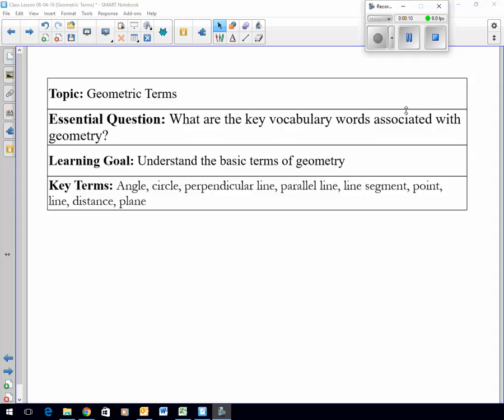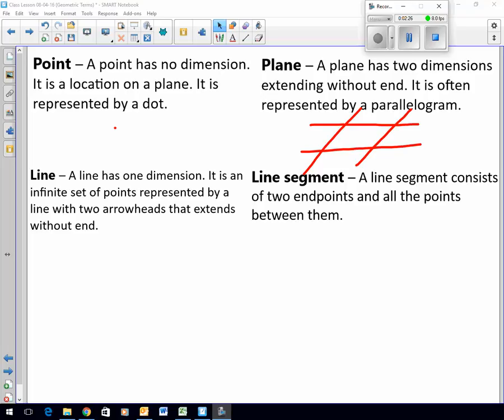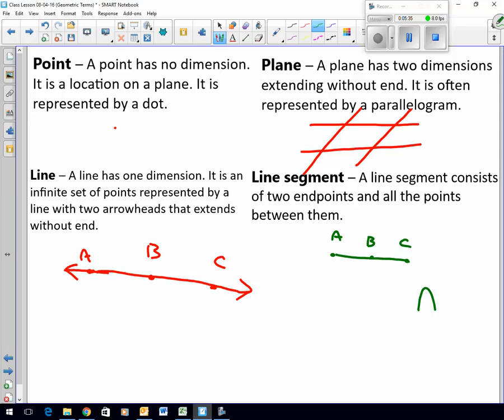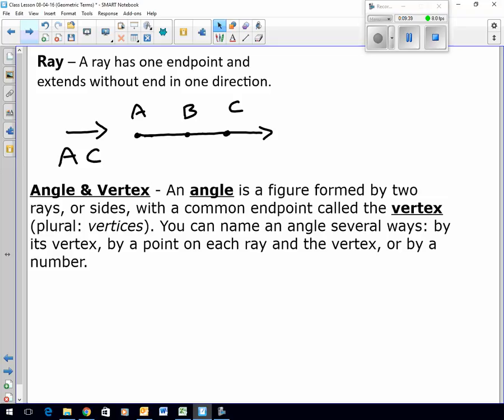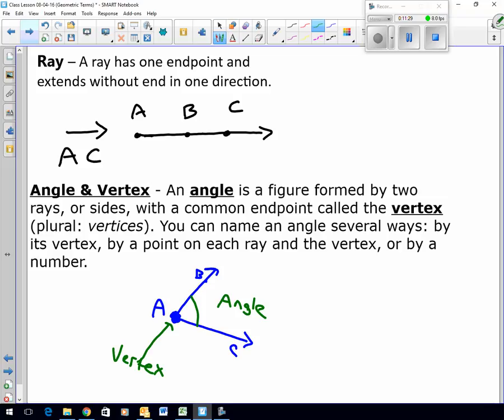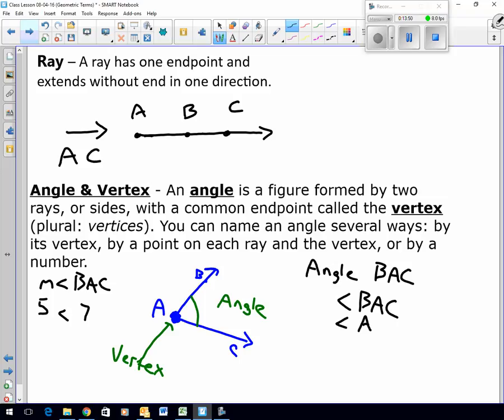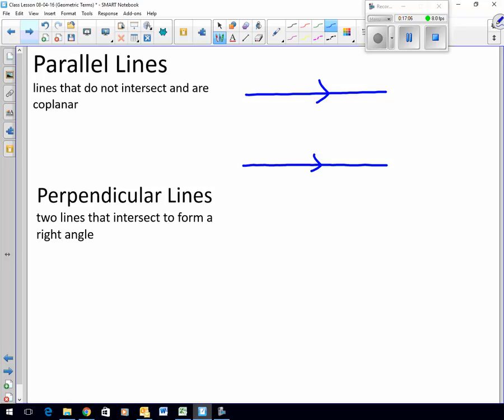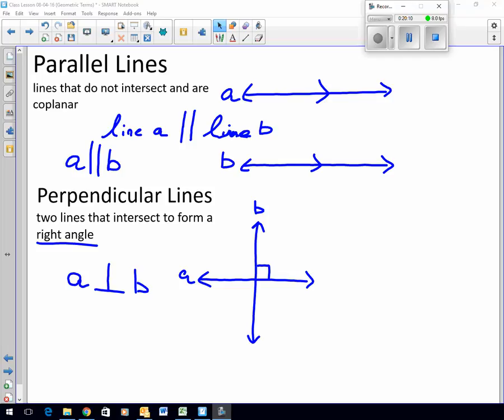Class Lesson 01 05 16 1st Block